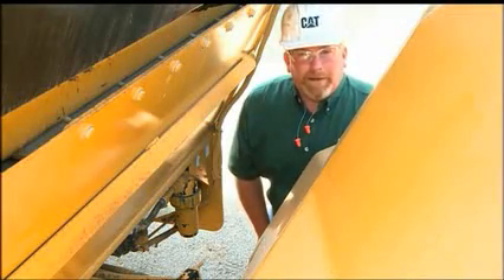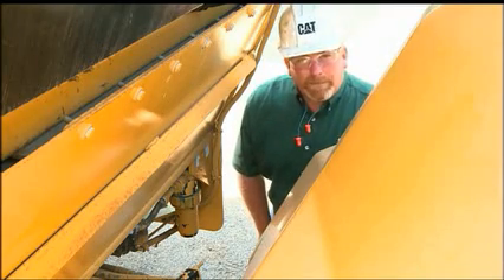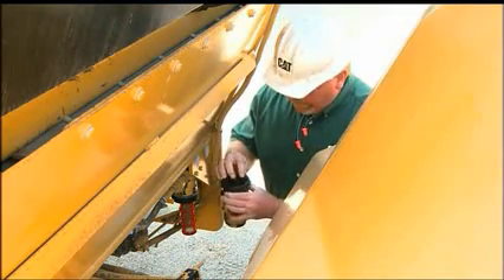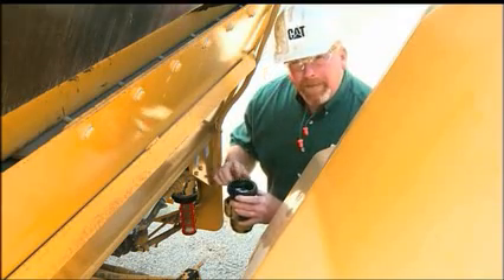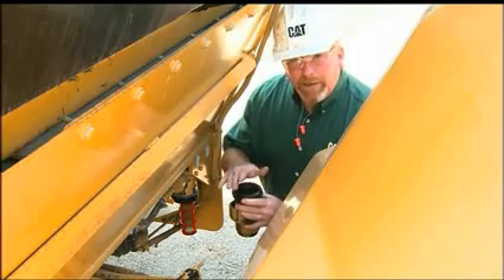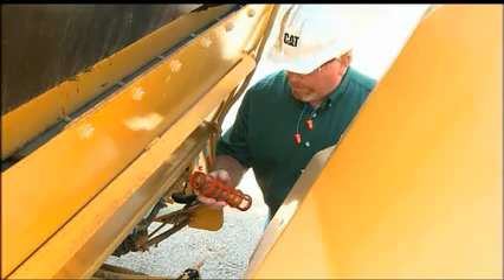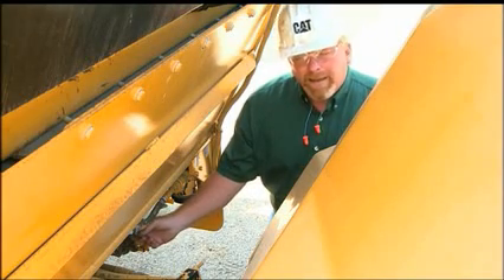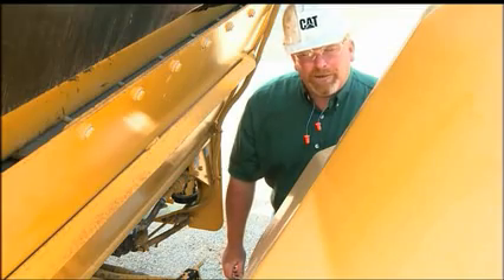Intermediate Water Filter Maintenance for Asphalt Compactors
"Something that is often overlooked on asphalt compactors is the Intermediate Water Filter," says Caterpillar Preventive Maintenance Specialist Nick Rummel. Understand why your intermediate water filter requires regular maintenance - and how to do it.